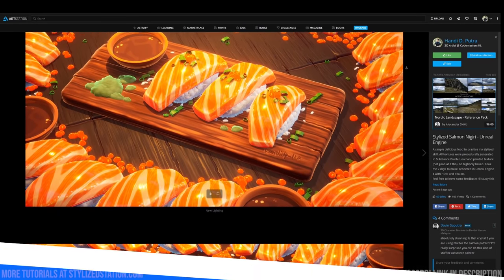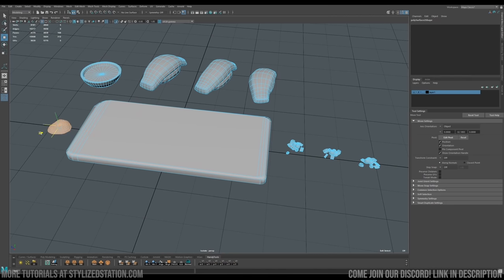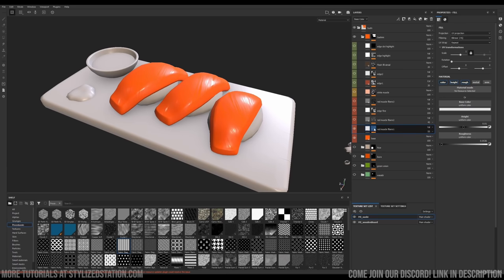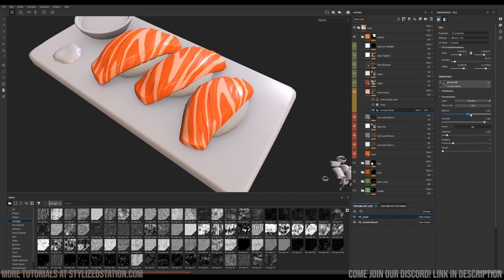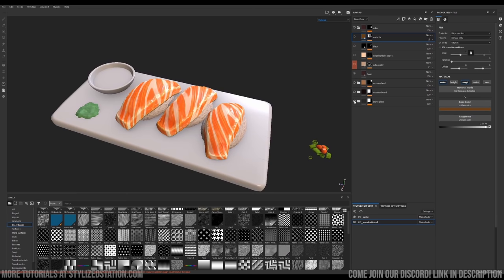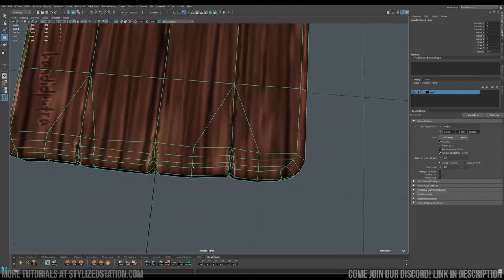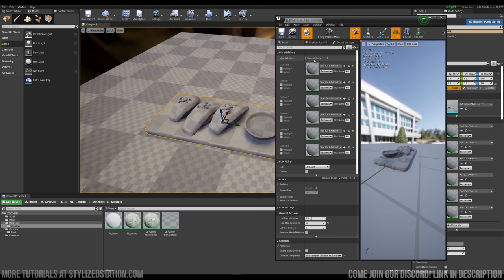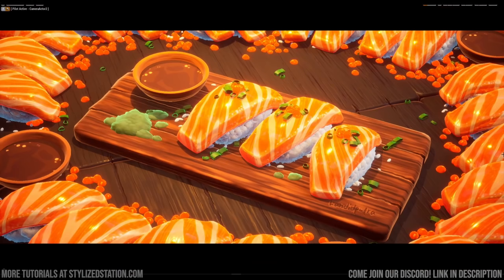Mastering Stylized PBR Texturing Using Substance Painter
Learning Stylized Texturing in Substance Painter is a challenge any budding stylized artist faces.
You may have noticed the incredible 3D render in the thumbnail, but how do you achieve such incredible, 2D/Ghibli-esque looking results in Substance Painter while only using low poly models?

In this episode, Handi stops by Stylized Station to share how he created his stunning Sushi scene, and shares a ton of cool tips and tricks to take your stylized texturing in Substance Painter to the next level.